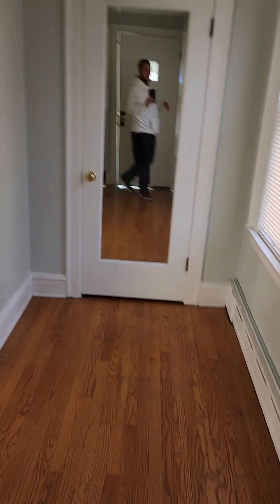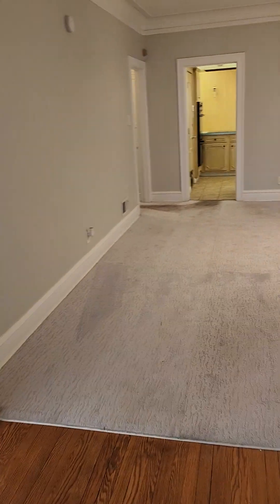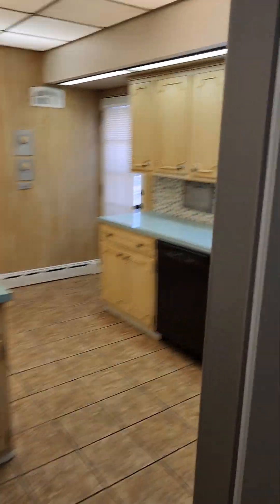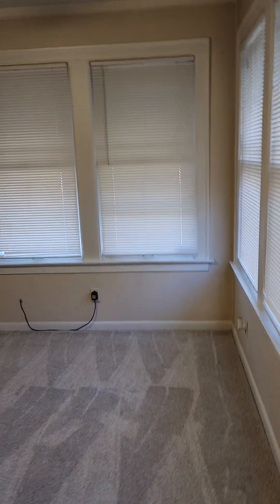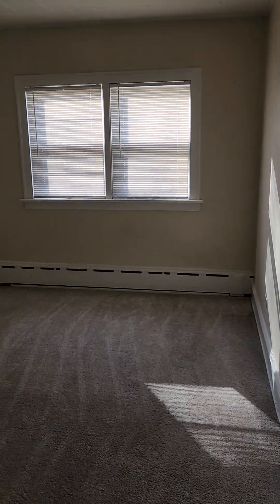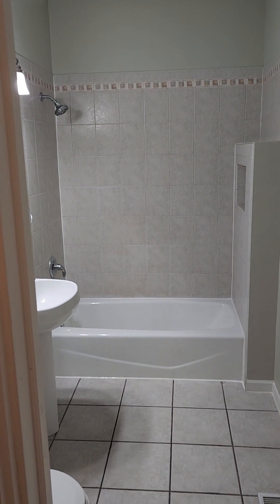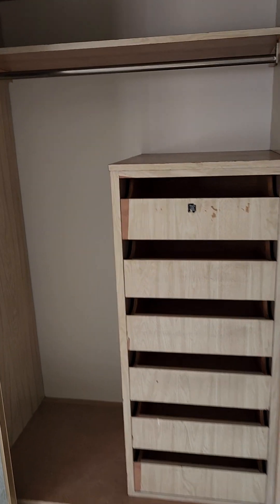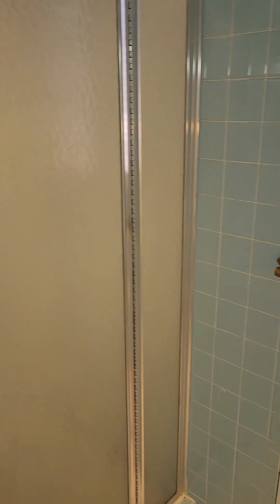Spacious 3 bed 2 bath duplex in Hammond.